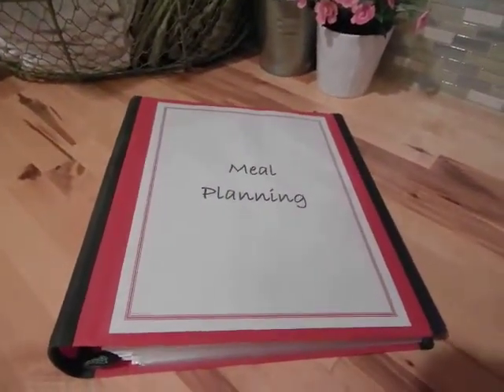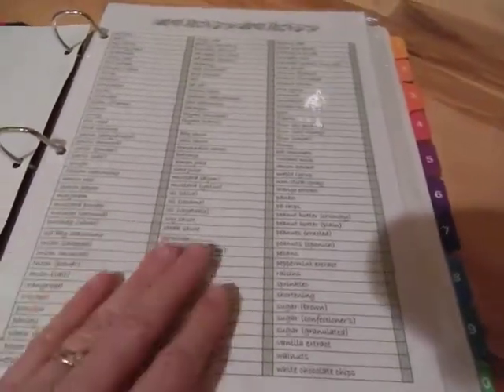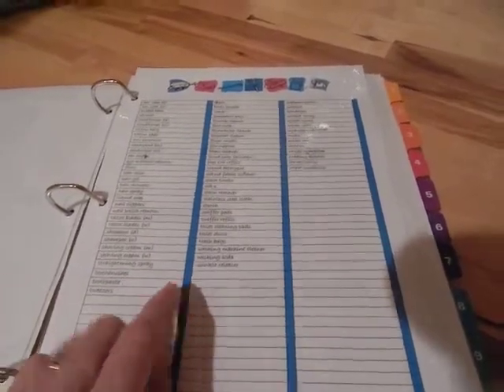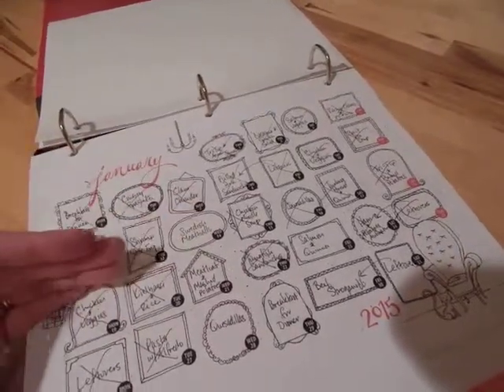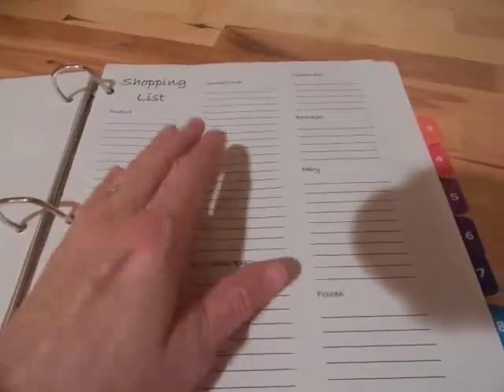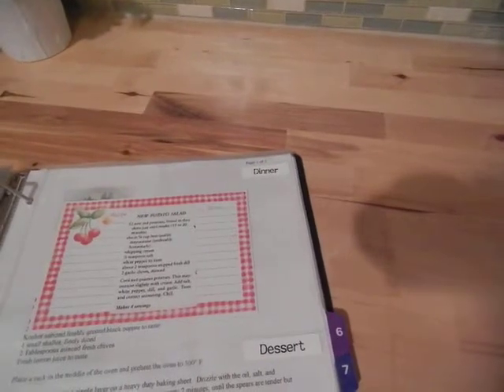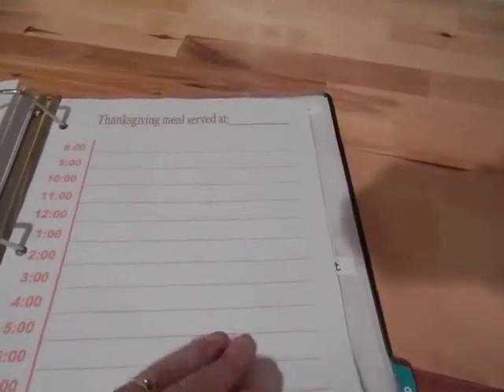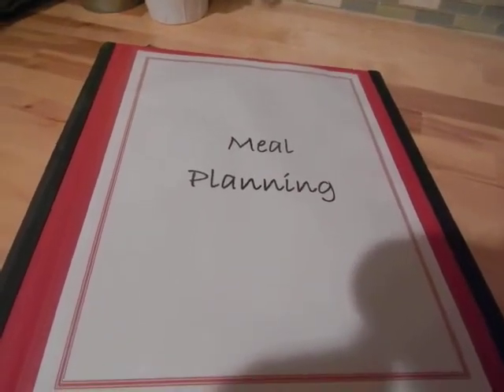Meal Plan Binder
This is the third in a series of videos on my home organization binder system. Please leave any comments/suggestions/questions below.